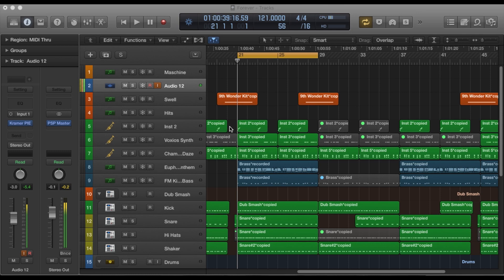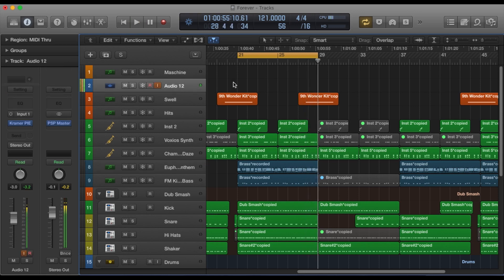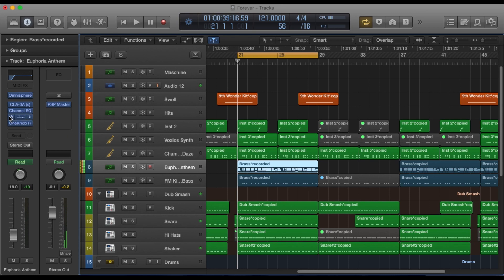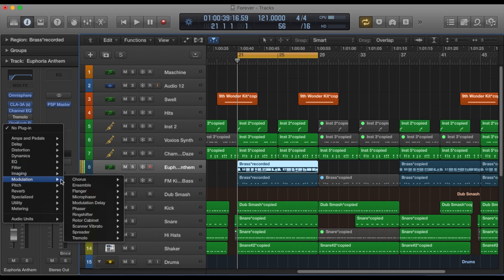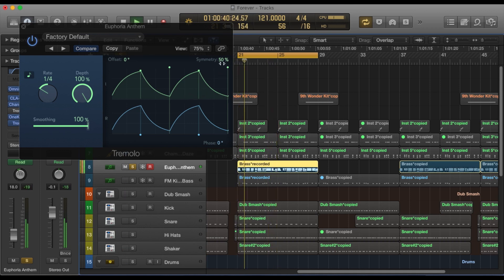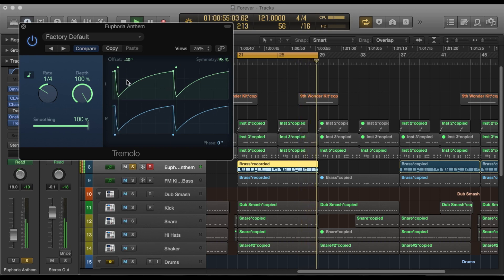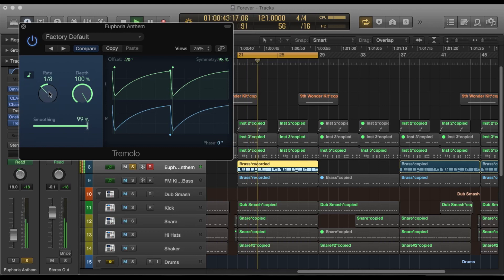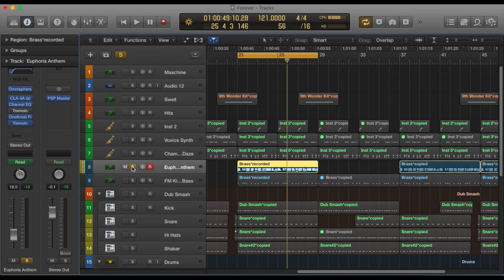Electronic Gate Effect in Logic Pro X Tutorial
A tutorial on using the tremolo plugin to create a gate effect in Logic Pro X. This kind of effect is heard a lot in electronic music production.

Download my NEW exclusive Urban Chords Sound Pack featuring chords, melodies and progressions played by yours truly